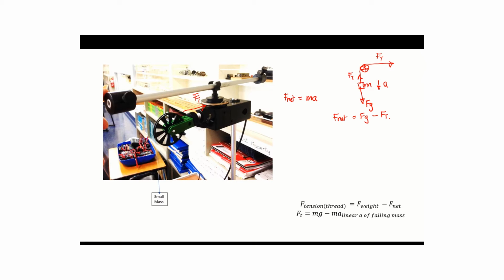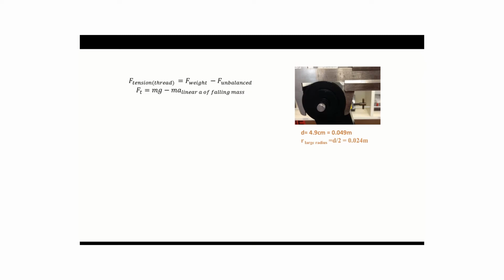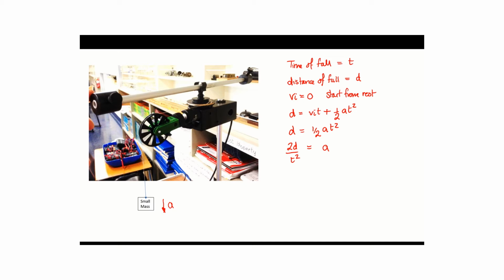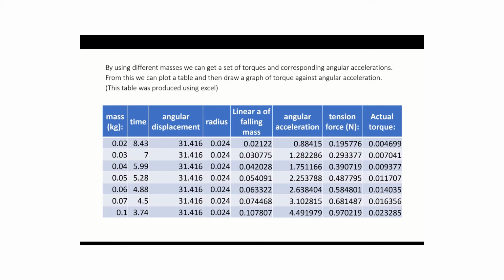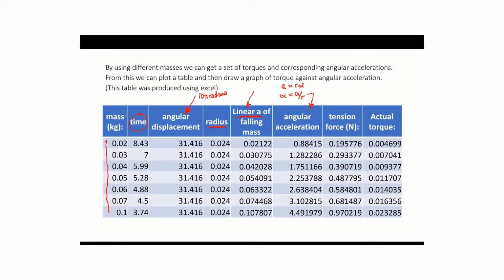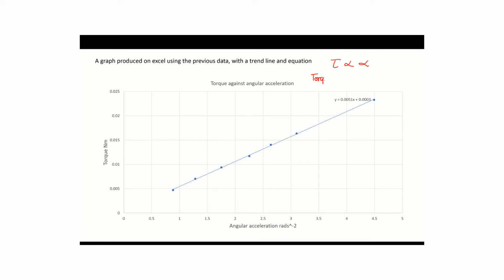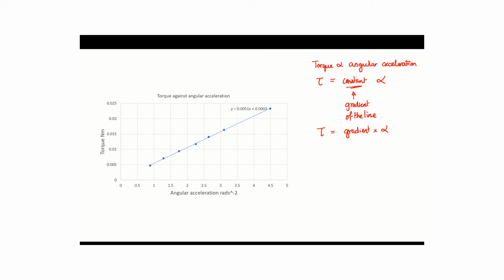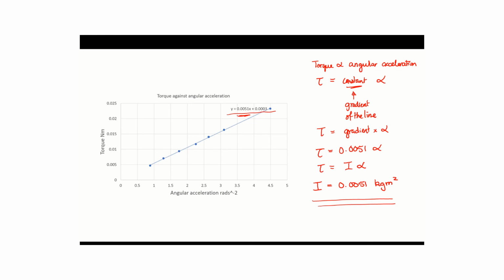Rotational motion part 4 - Find I experimentally - L3 Mechanics 91524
This video was made by Janet Dixon at Middleton Grange School